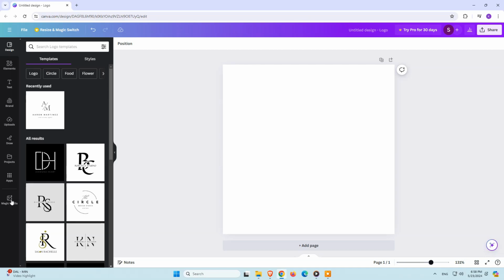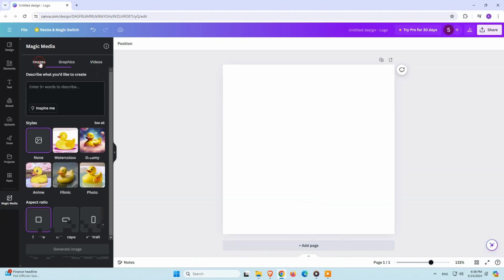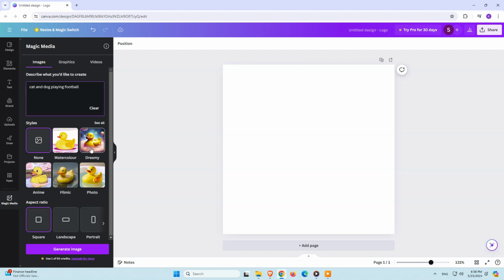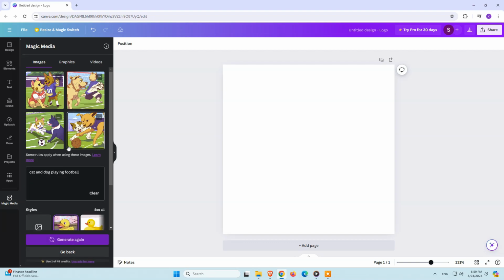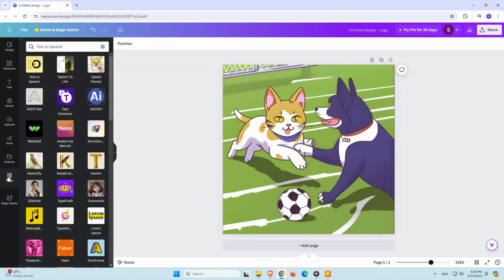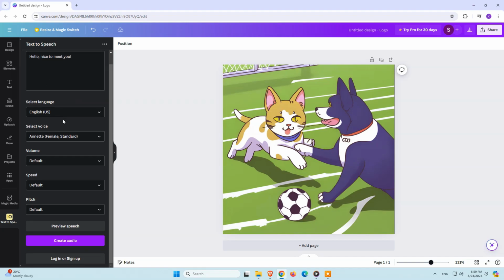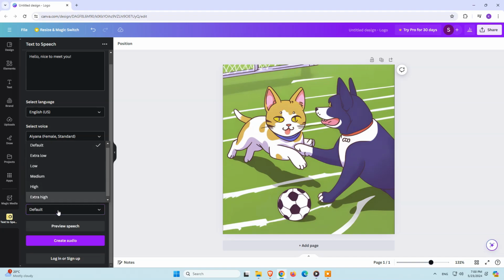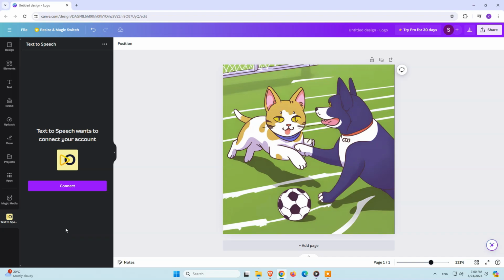Canva Course | Tutorial - Lesson 19 - AI Tools Text to Image | Text to Voice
In this tutorial, we will be discussing about how to use AI text to image and text to voice generator on Canva Website.